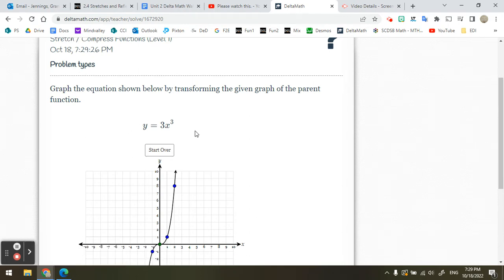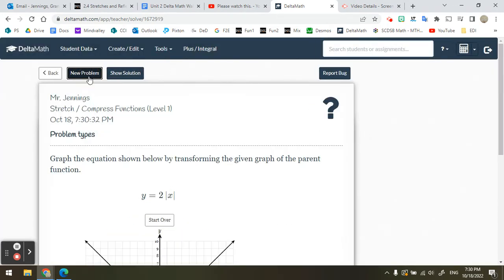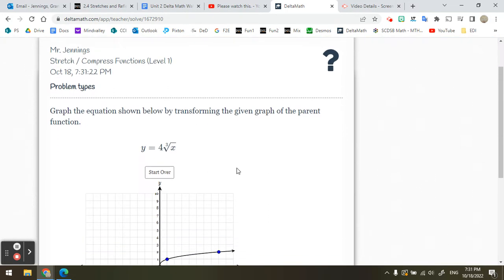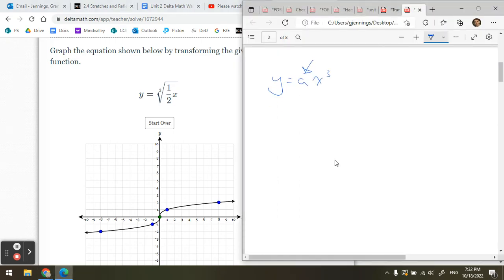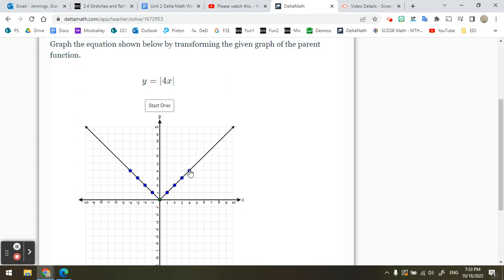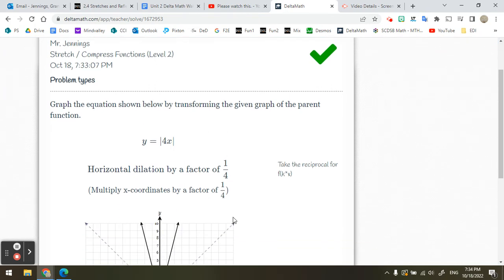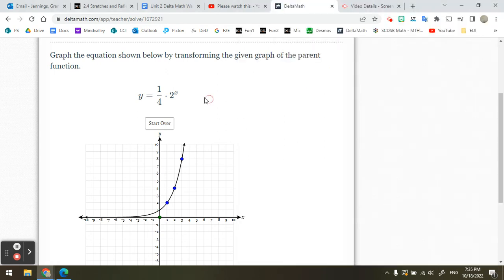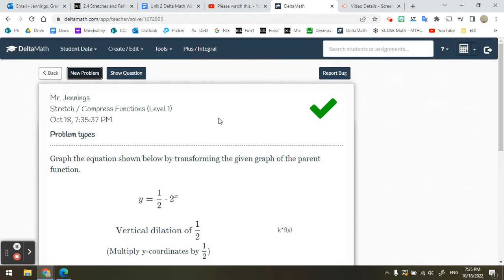Stretches of functions Delta Math Practice